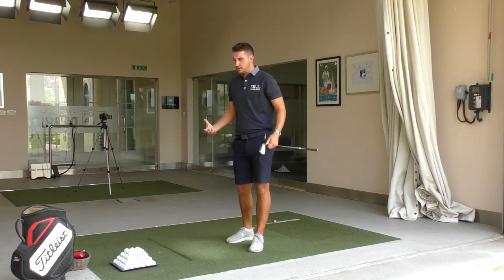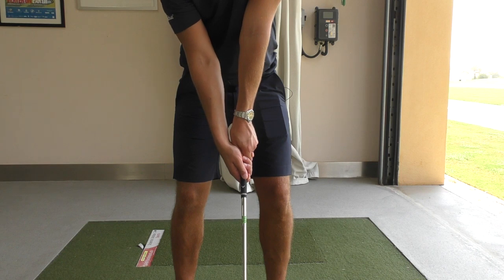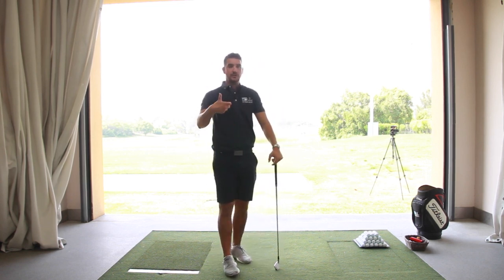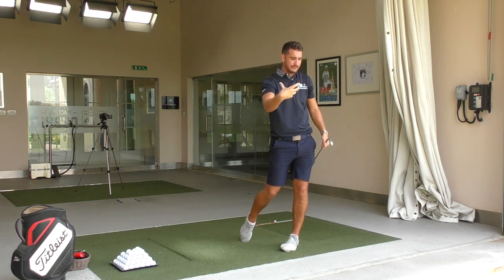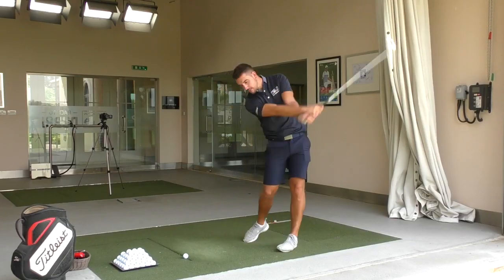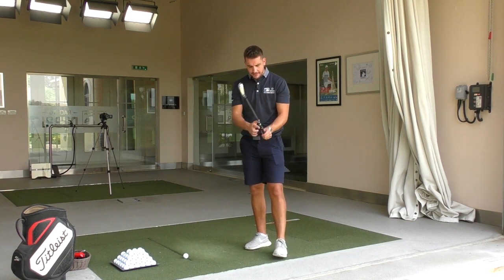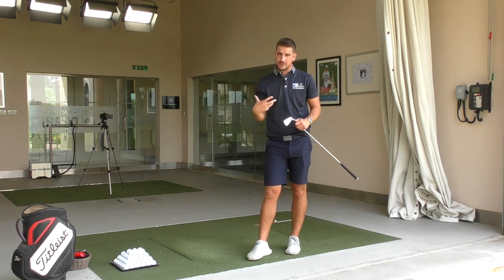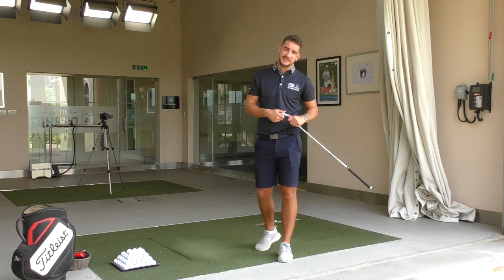THE GOLF GRIP - EXPLAINED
The golf grip is the only way of you connecting with the golf club, this means its vital for controlling the clubface at impact and throughout the golf swing.